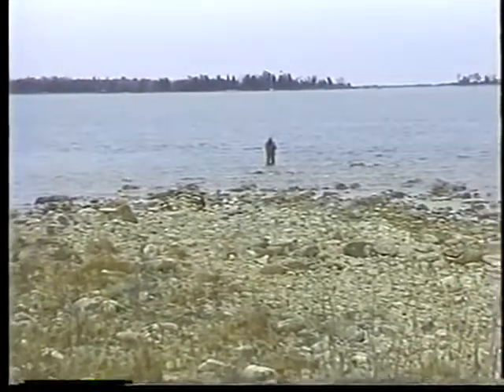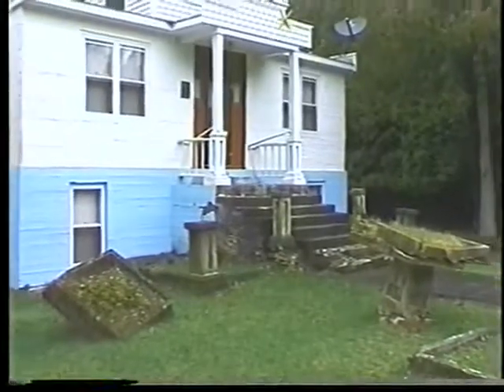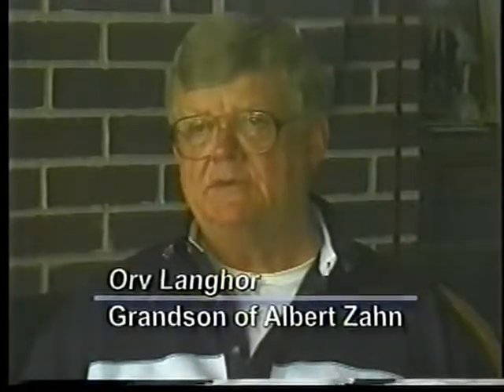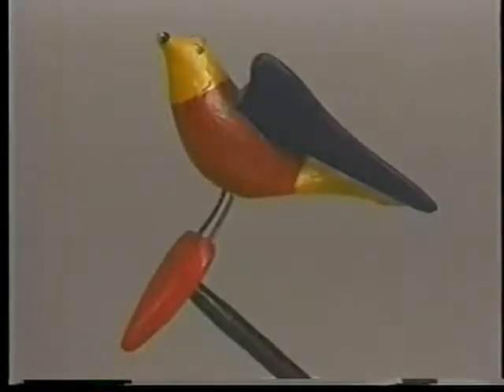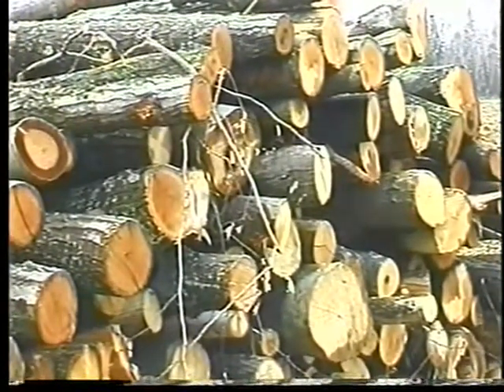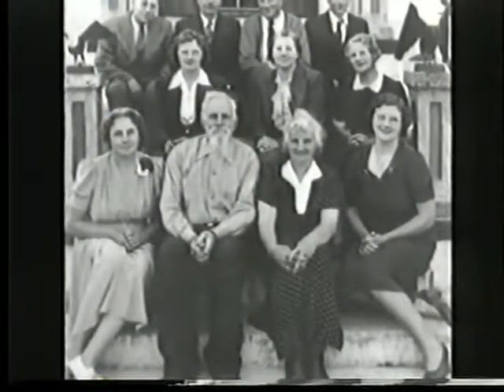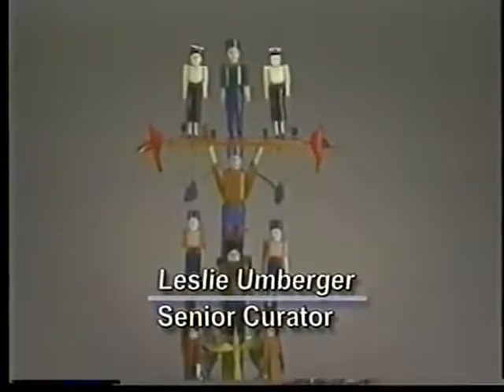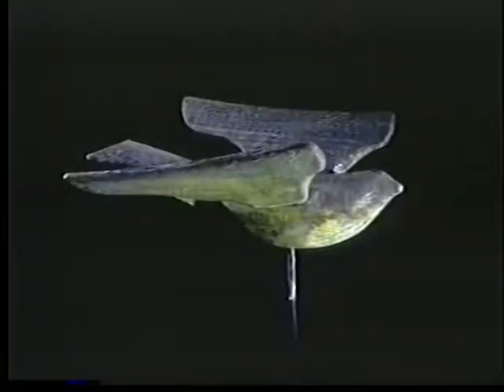Albert Zahn Gallery Video (Vintage Promotion)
Albert Zahn video by John Michael Kohler Arts Center, 2003.